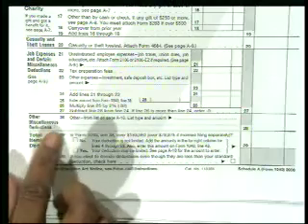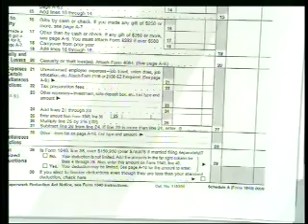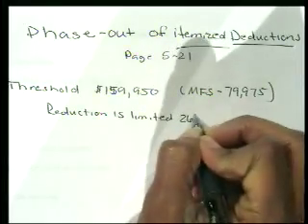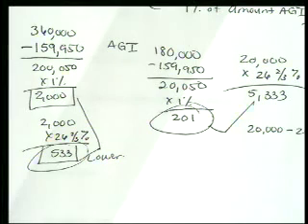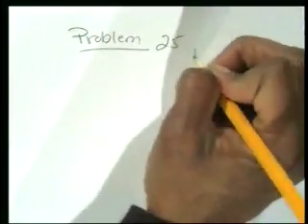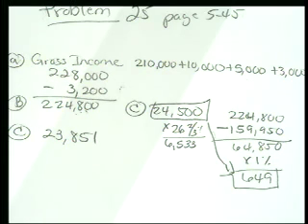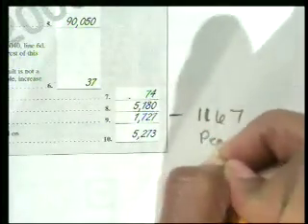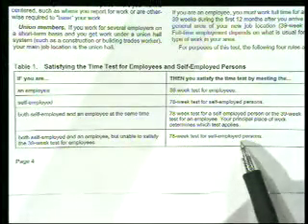Basic Income Tax - Part 10